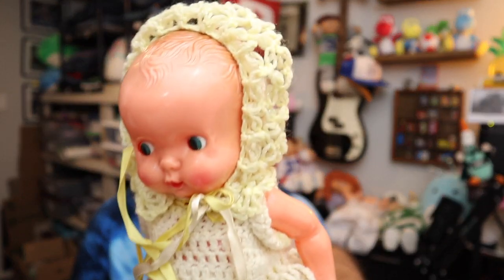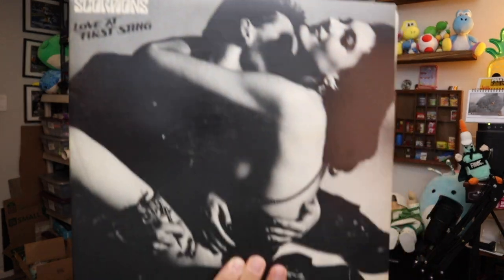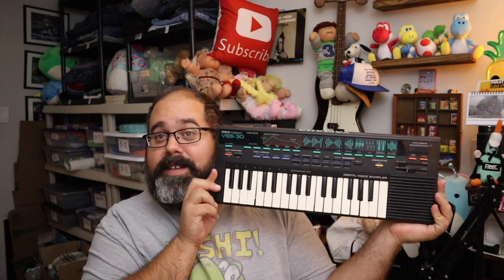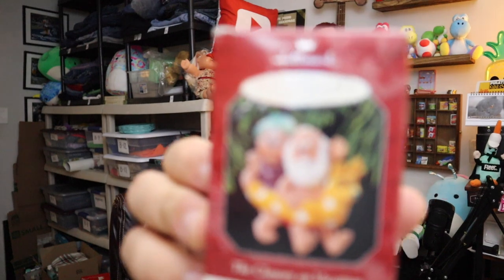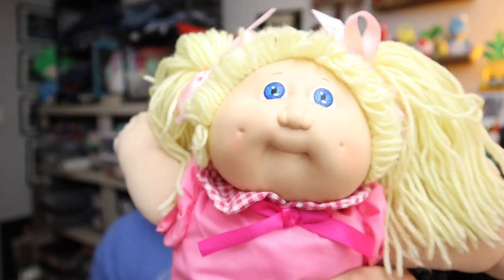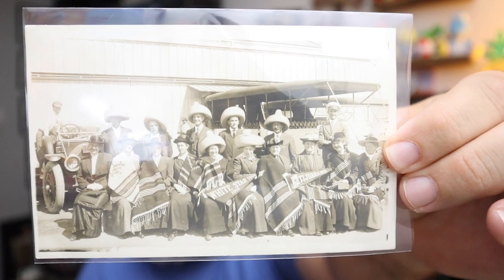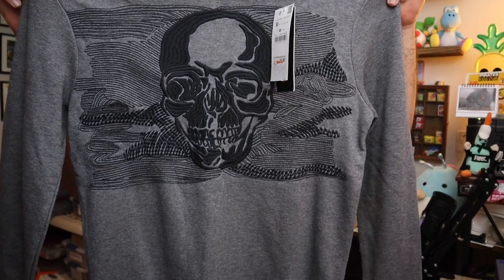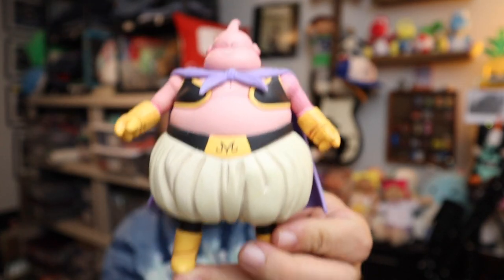Some spooky sales right before Halloween! | What Sold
If you see something you like visit our eBay store

If you’d like to send us something we would love it. If you include a note let us know if you’d like it read on camera or not. Here is the address:

MIckie's Warehouse
1140 Thorn Run Rd
Coraopolis, PA 15108

links to the stuff we use:

The Studio camera I use
Go pro's we use
Web cam we use for LIve
Clear poly bags we use for clothing
Bubble mailers
ebay tape
rollo label printer